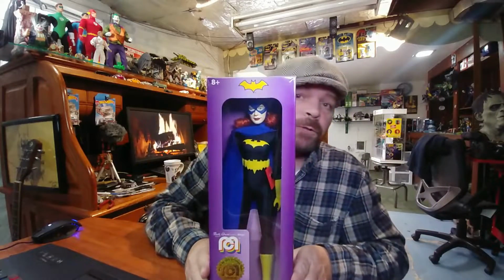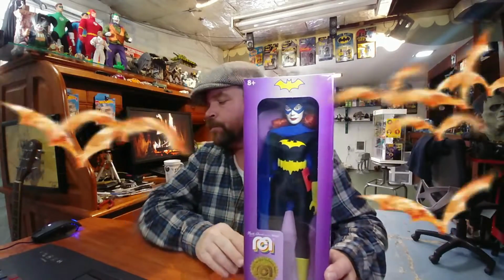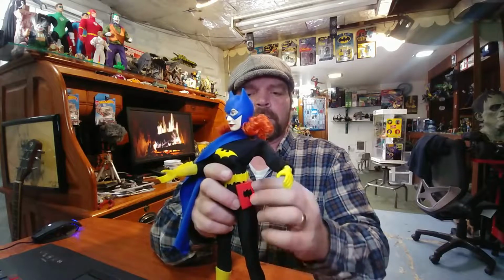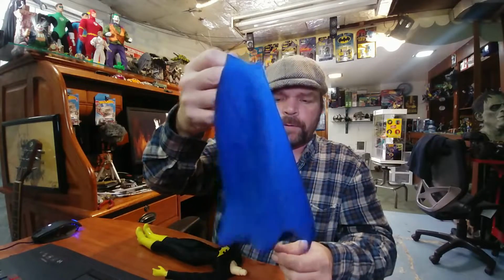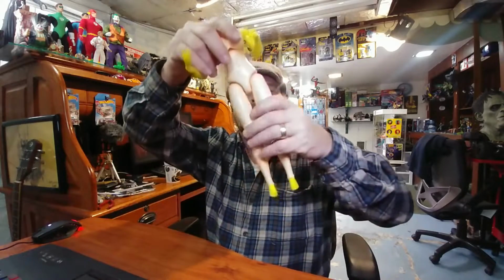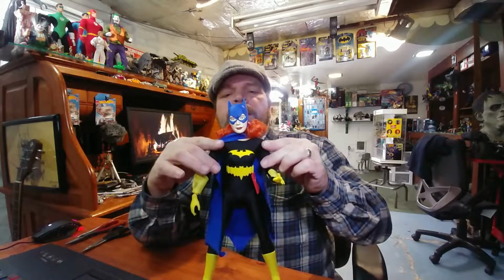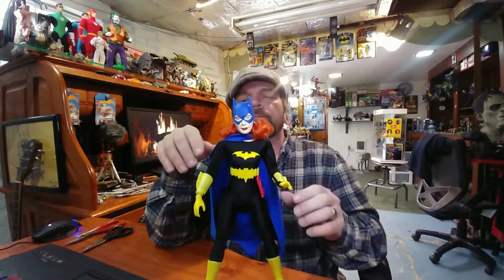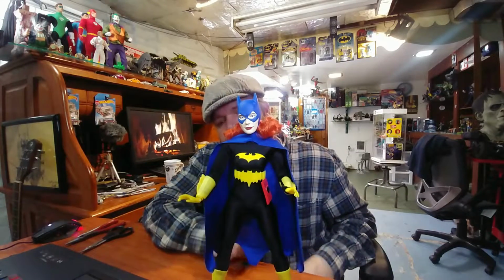Mego 14 inch Batgirl Review!